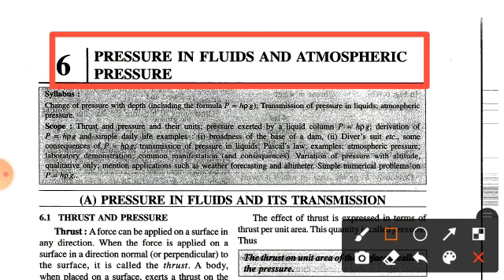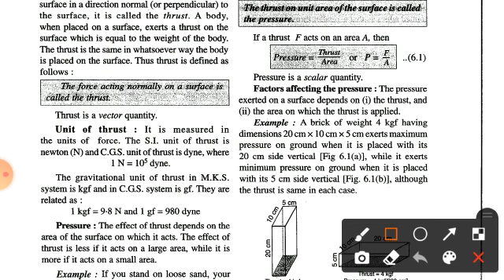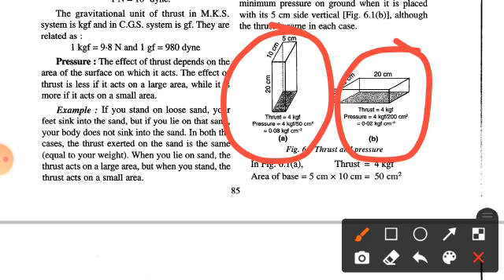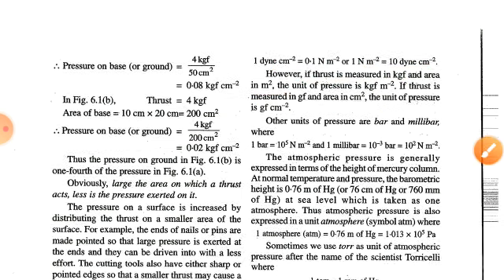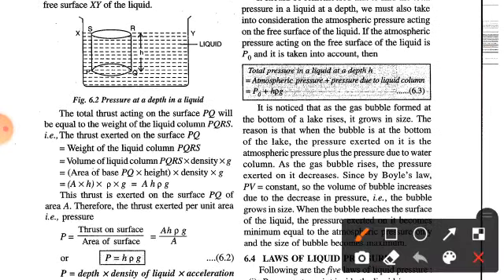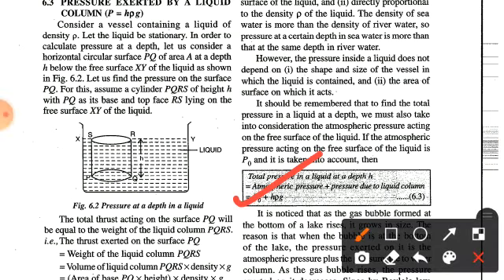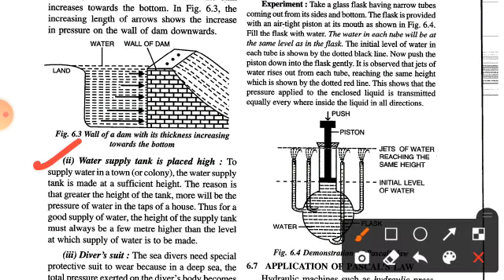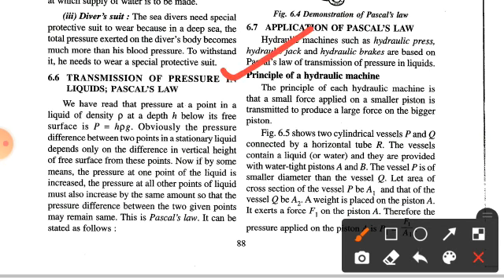Class 9 physics Atmospheric pressure n fluid part 1